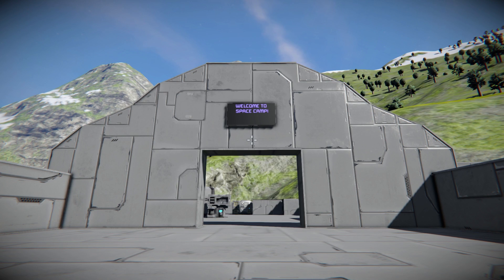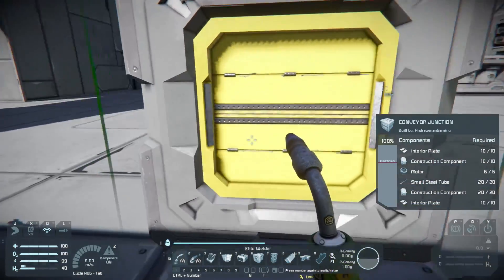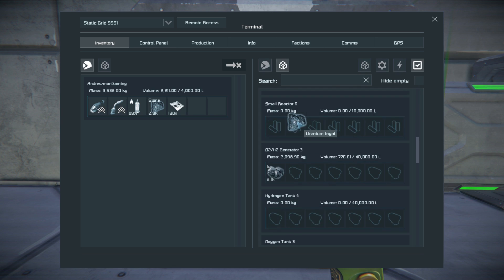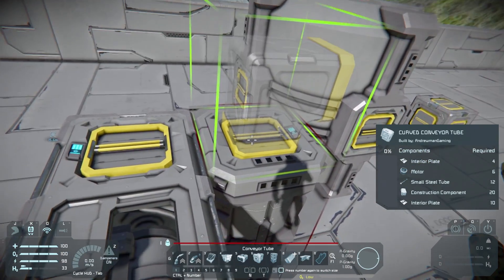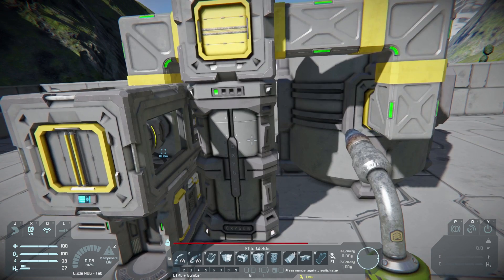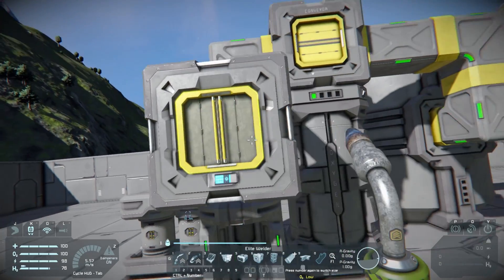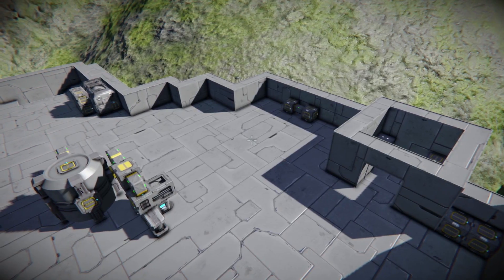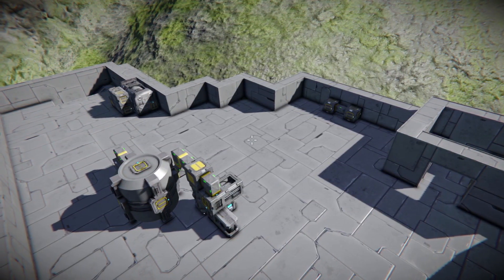Space Camp | HOW TO USE CONVEYORS | Space Engineers Tutorial (2018)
Welcome to Space Camp! This is where you can go to get specific tutorials on all things Space Engineers. Are you a new Space Engineer looking to learn the ins and outs of the game? Are you a future Space Engineer considering whether or not to buy the game? Whoever you are, you can learn something from Space Camp! Space Camp is where Space Cadets become Space Engineers!

In this episode of Space Camp, you will learn how to use conveyors. From the simple connecting of boxes to more advanced applications, conveyors are an extremely important part of Space Engineers!